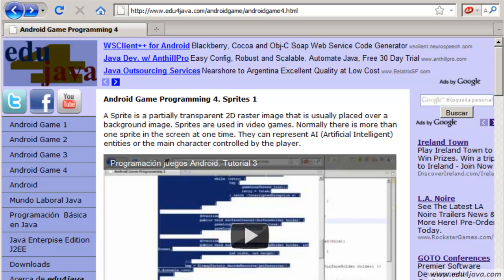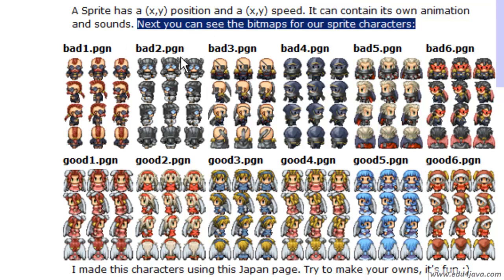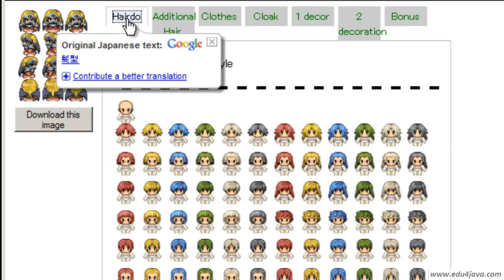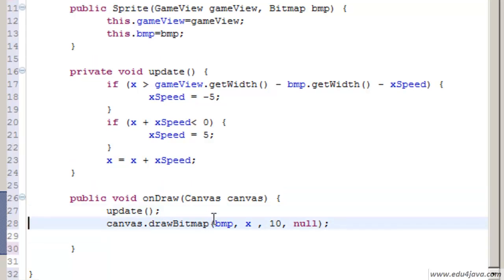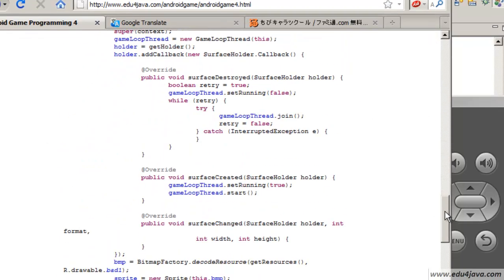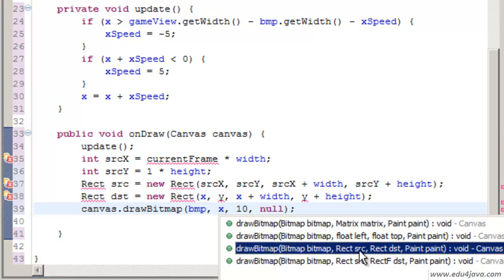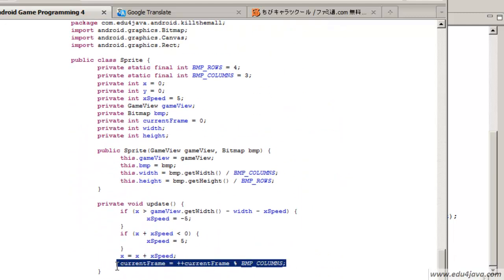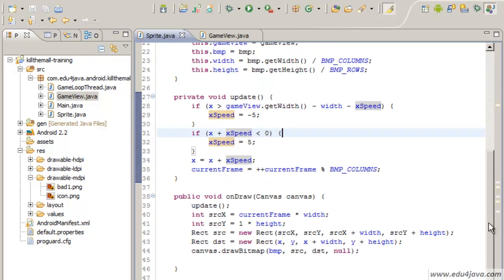Android Game 4 Java Programming tutorial